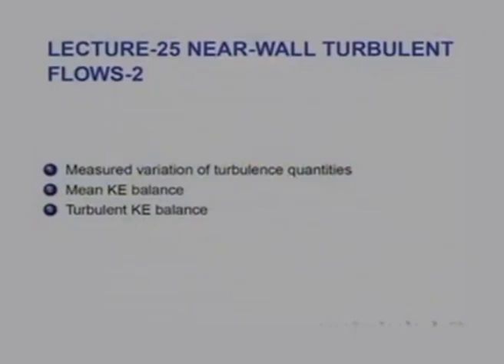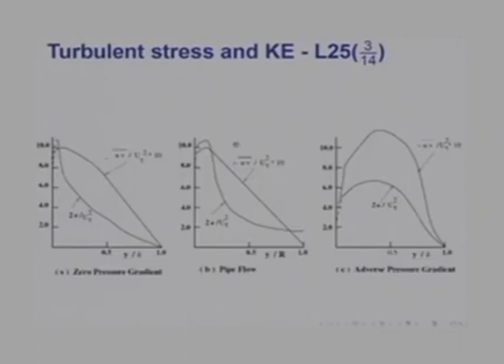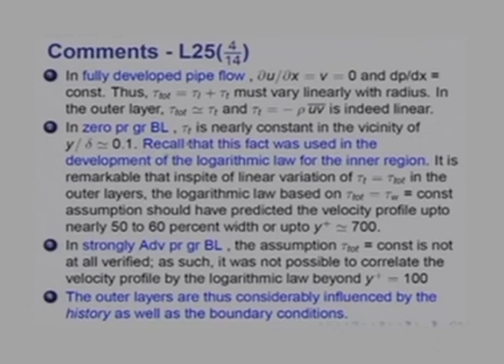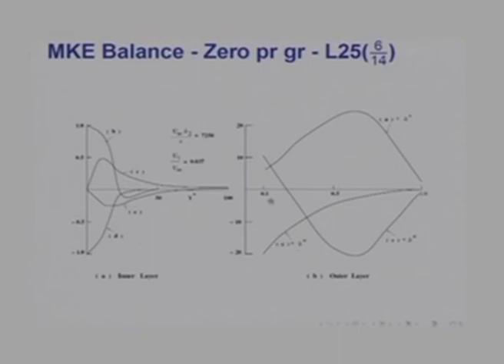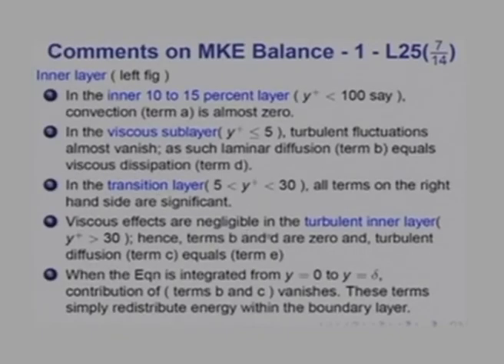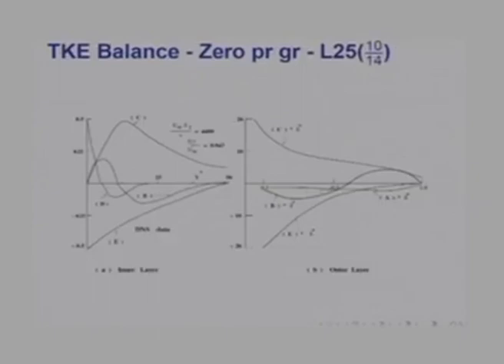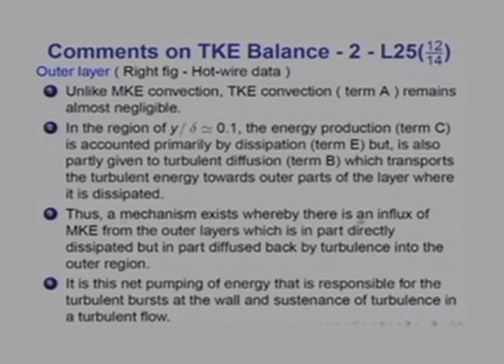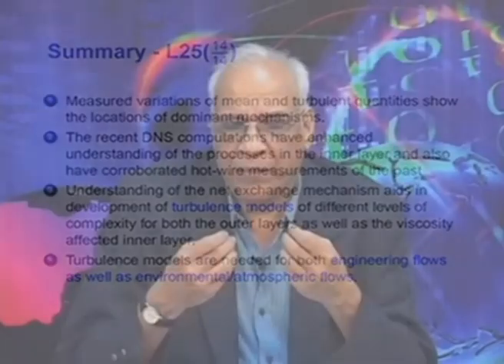Lec 25: Near-Wall Turbulent Flows - 2